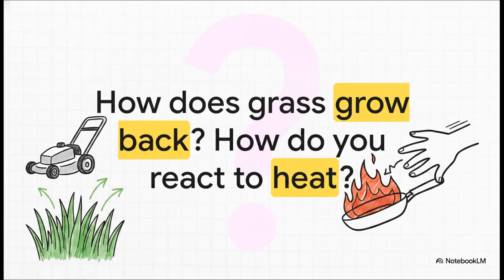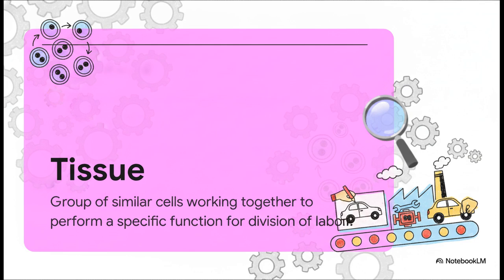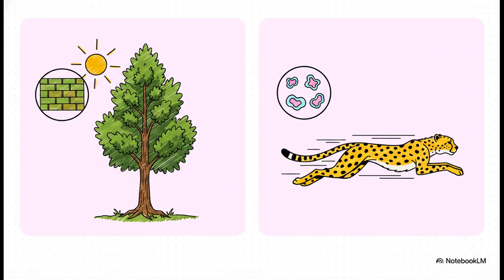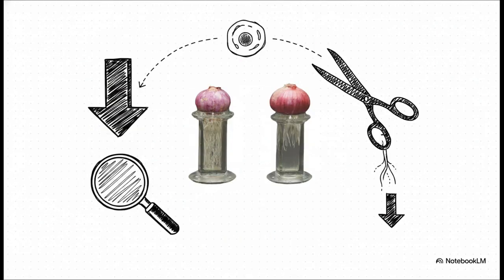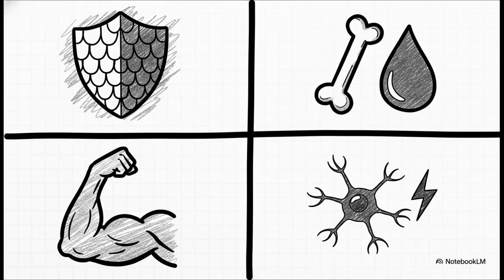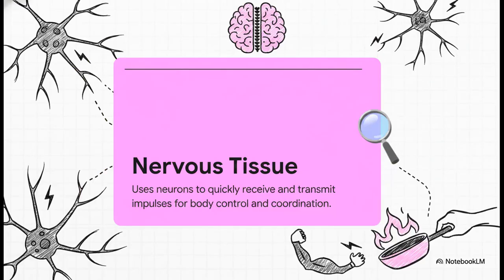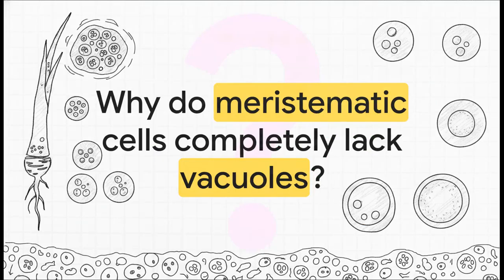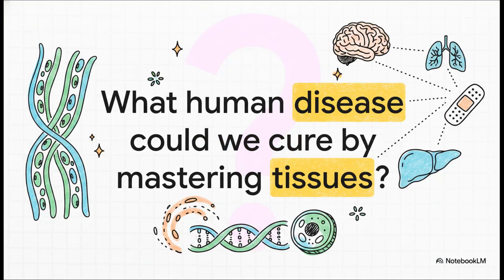CBSE Grade 9 Chapter 3 Tissues in Action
These sources provide a comprehensive introduction to the biological organisation of tissues in both plants and animals. The text explains how cells specialise and cluster together to perform specific tasks, a process known as the division of labour which increases an organism's efficiency. Plant tissues are categorised into meristematic types responsible for growth and permanent types that provide protection, support, and conduction through the xylem and phloem. Conversely, animal tissues are described through their functional roles, including epithelial layers for protection and connective tissues like blood and bone for support. By comparing these two kingdoms, the material illustrates how structural differences in tissues directly relate to differing life requirements, such as locomotion and nutrition. Measurement activities and historical scientific contributions further highlight the practical significance of studying these complex natural systems.